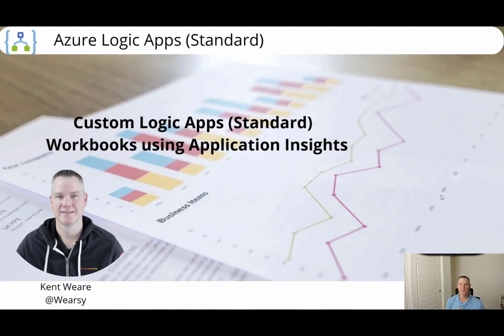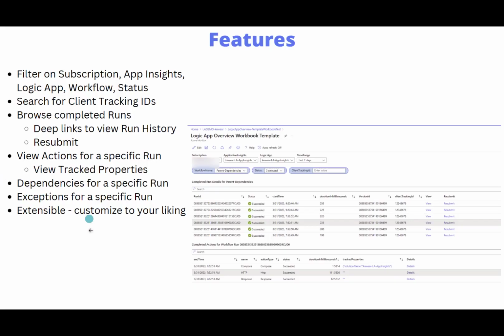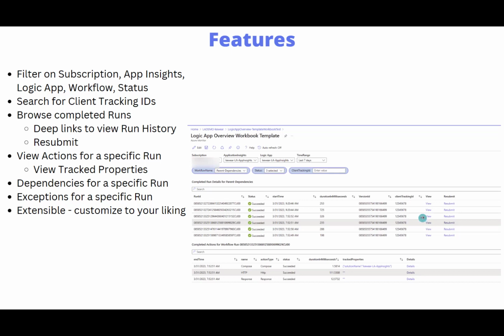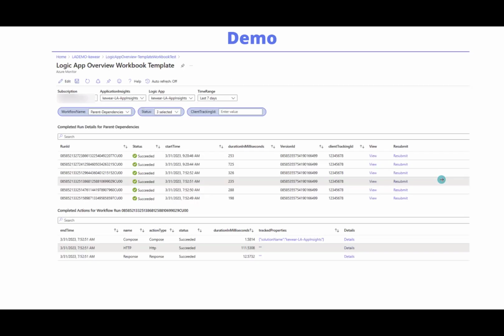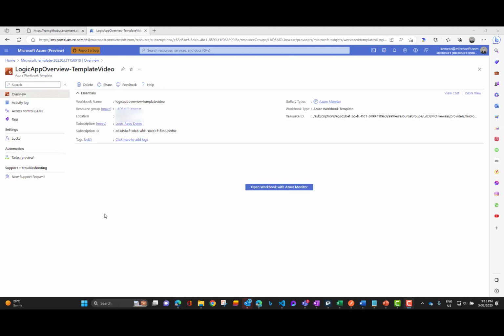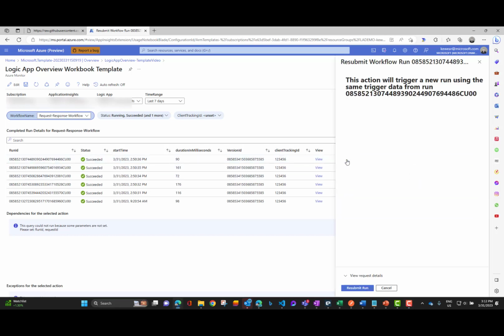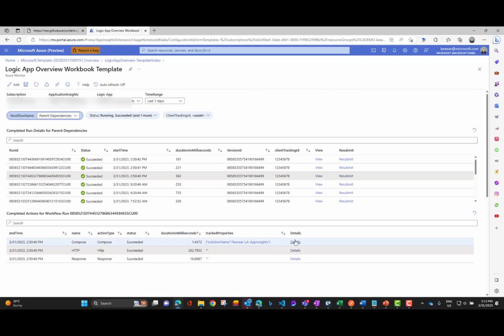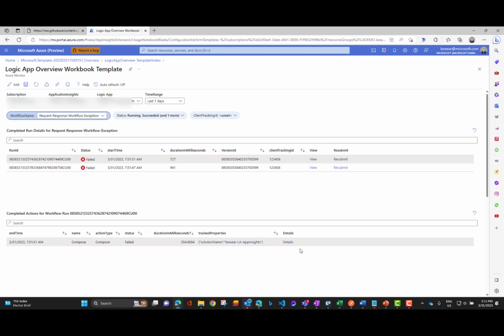177: Custom Azure Logic Apps (Standard) Dashboards using Azure Workbooks and Application Insights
In this video, we will deploy an Azure Monitor workbook that will allow us to visualize our Logic Apps (Standard) data that comes from Application Insights V2.